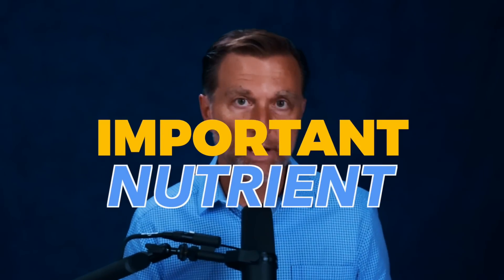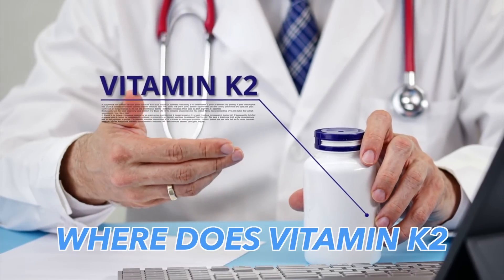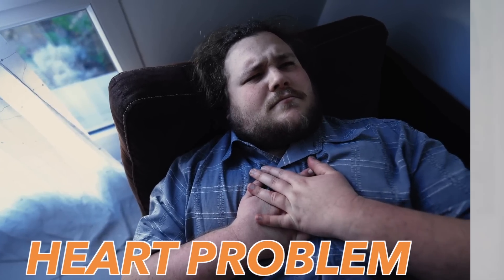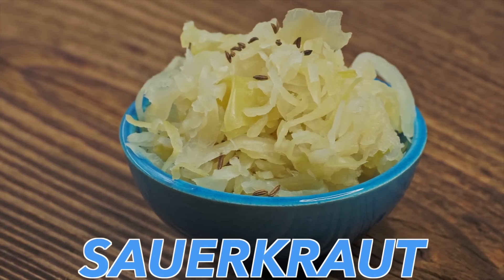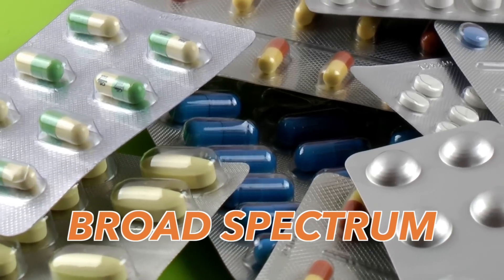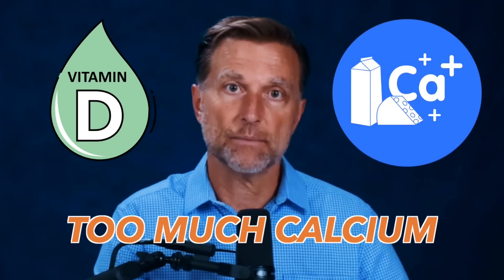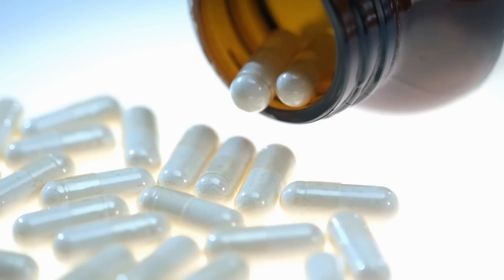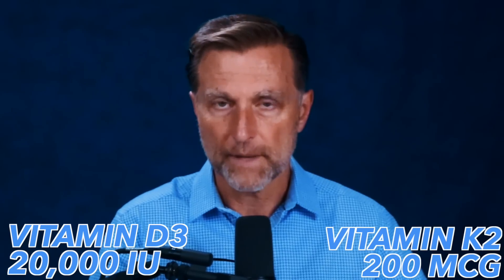The Greatest Overlooked Nutrient in Medicine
Vitamin K2 removes calcium from your arteries and other soft tissues and puts it into the bone where it belongs. In this video, we’re going to discuss the health benefits of vitamin K2 and how it can be used to clean your arteries, prevent heart attacks, and keep you healthy!

0:00 Introduction: Vitamin K2 functions
1:00 Sources of vitamin K2
1:17 Vitamin K2 foods
2:32 Can vitamin K2 clean your arteries?
3:00 Making vitamin K2 from vitamin K1
4:30 Vitamin K2 and magnesium
5:05 How to clean arteries naturally
5:19 Vitamin K2: MK4 or MK7?

Today, we’re going to talk about the functions and benefits of vitamin K2, as well as the dangers of a deficiency. Vitamin K2 deficiency can lead to soft tissue calcification, bone corrosion, osteoporosis, and cavities.

You can get vitamin K2 from the diet, or you can make it from vitamin K1 in the gut. Natto (fermented soybeans) is the food with the most vitamin K2. Eel, goose liver, chicken liver, and beef liver also contain a significant amount of vitamin K2. Butter and cheese from grass-fed animals, salami, pork chops, and fermented vegetables contain small amounts of vitamin K2.

Vitamin K2 can clean your arteries naturally, yet it’s found in fatty foods that we’ve been told to avoid! Because it’s a fat-soluble vitamin, you may have trouble absorbing it if you don’t have a gallbladder or you have a bad liver.

You need plenty of healthy microbes to convert vitamin K1 to vitamin K2. B. subtilis is the primary microbe responsible for this conversion. Only 30% of the population has this microbe in their gut because it’s very easily destroyed when you consume broad-spectrum antibiotics.

Without B. subtilis and vitamin K2 foods, you’re at risk for developing calcification in the arteries.

Antibiotics, steroids, PPIs, antacids, glyphosate from GMO foods, alcohol, junk food, liver disease, high-sugar diets, and blood thinners destroy the gut’s ability to make vitamin K2. Low-fat diets can also put you at risk for a vitamin K2 deficiency.

Vitamin K2 is dependent on magnesium. Together, magnesium and vitamin K2 can help clean your arteries and remove calcium deposits from your soft tissues.

There are two kinds of vitamin K2: MK4 (synthetic) and MK7 (natural). Try taking 100 mcg of MK7 vitamin K2 for every 10,000 IU of vitamin D3.

I hope this explains the health benefits of vitamin K2.